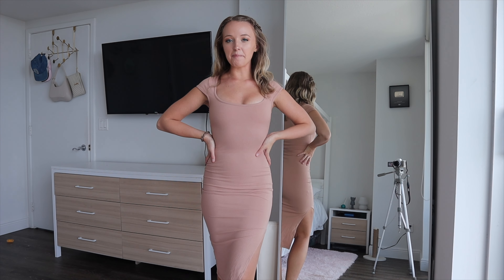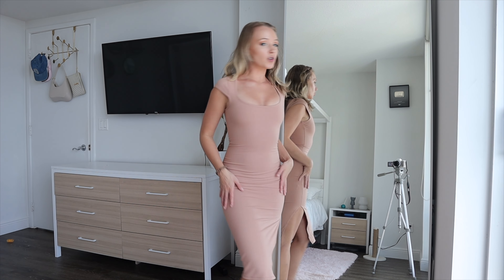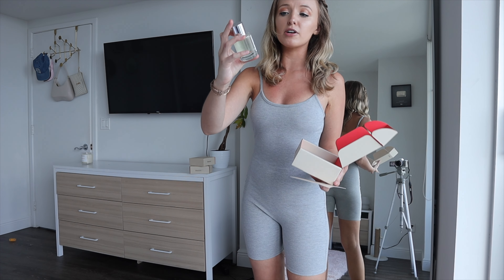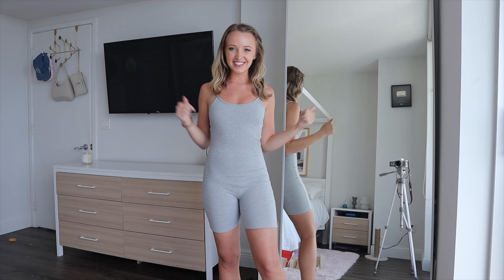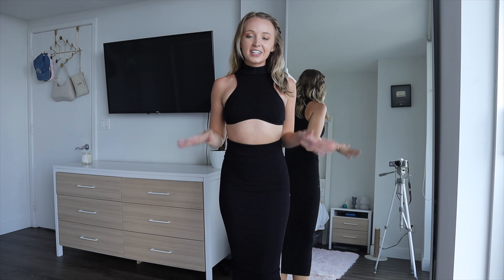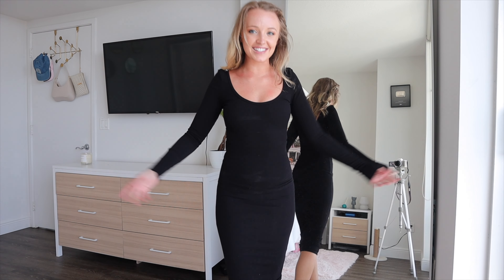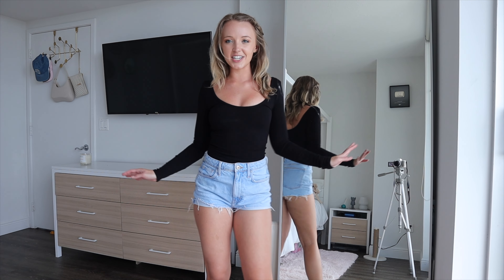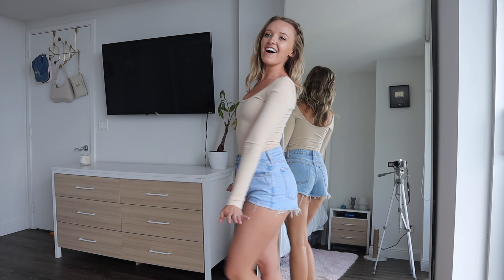Fashion Nova Snatched Try-On Haul - Skin Tight Dresses, Rompers, Skirts & More!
Amazon Store Front
Age - 24
Location - Miami